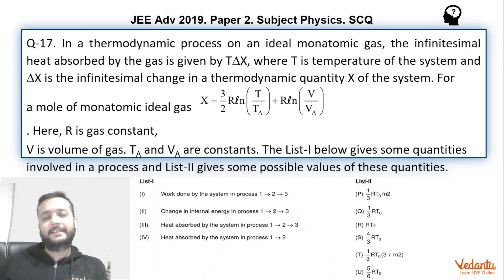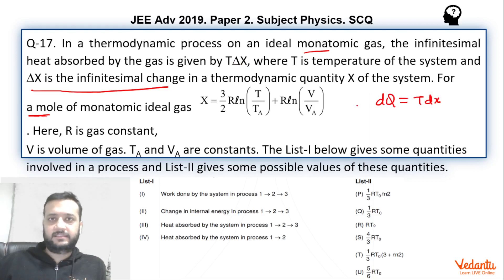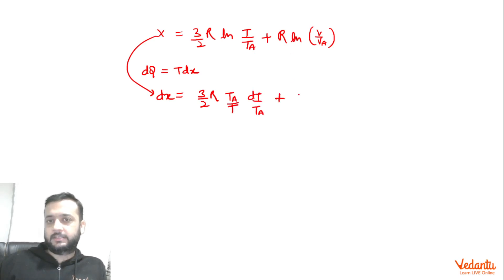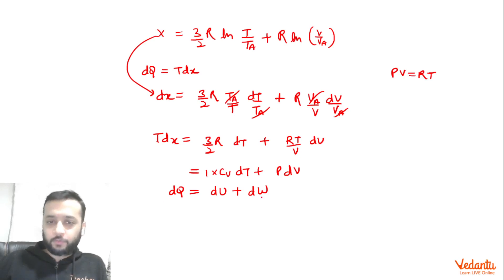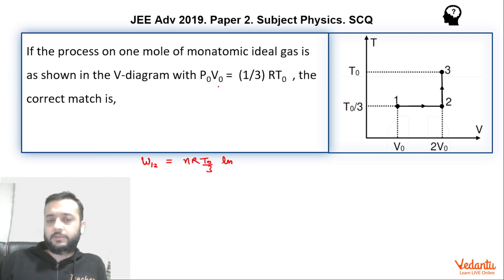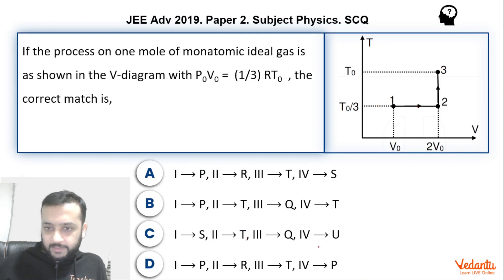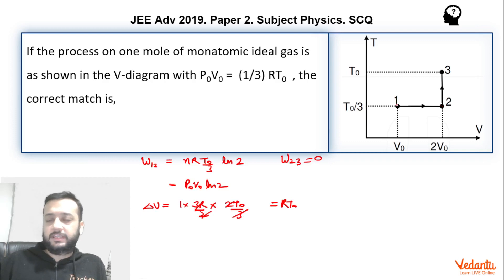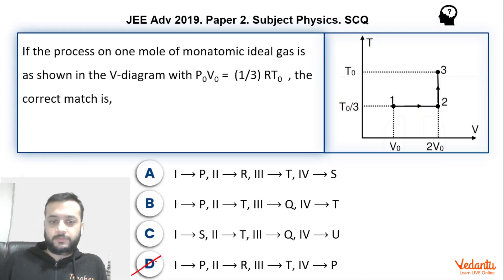JEE Advanced 2019 Physics Solutions - Paper 2 (Q 17) | IIT JEE Physics | JEE Preparation | Vedantu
In a thermodynamic process on an ideal monatomic gas, the infinitesimal heat absorbed by the gas is given by T∆X, where T is temperature of the system and ∆X is the infinitesimal change in a thermodynamic quantity X of the system.